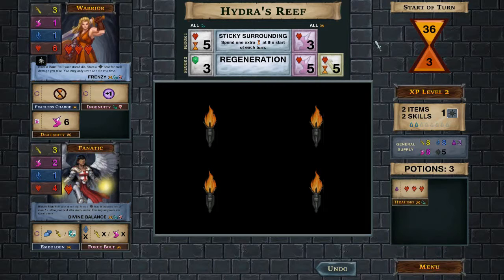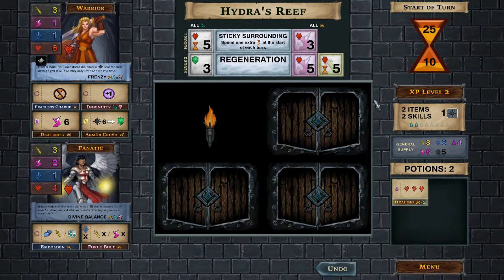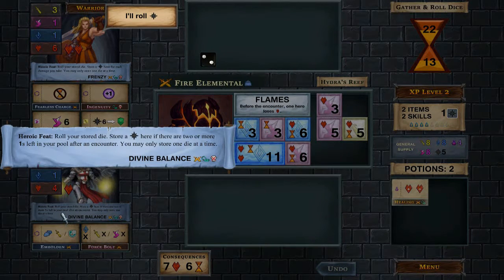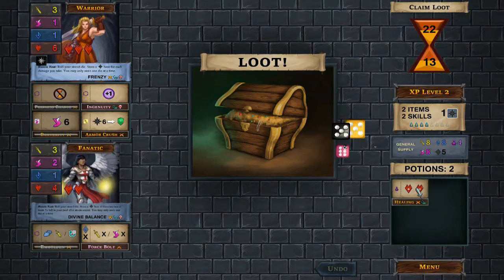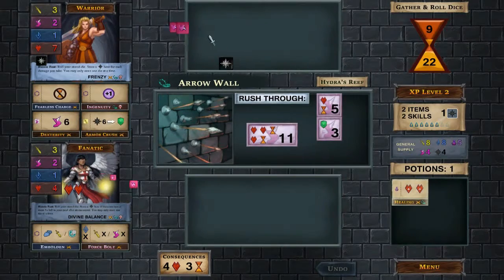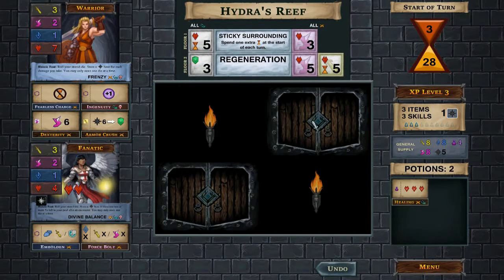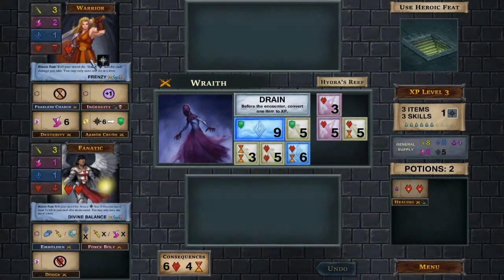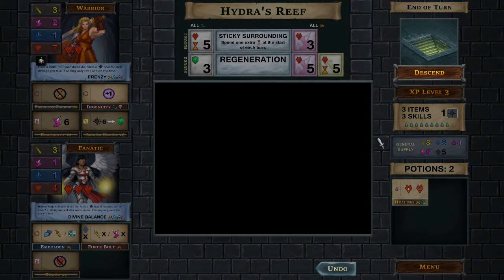Fox Plays One Deck Dungeon ~ Warrior & Fanatic V's Hydra ~ Floor2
One Deck Dungeon is a card game, made into a desktop game.
For this playthrough, I chose to play the Hydra Dungeon with the Warrior & Fanatic characters.